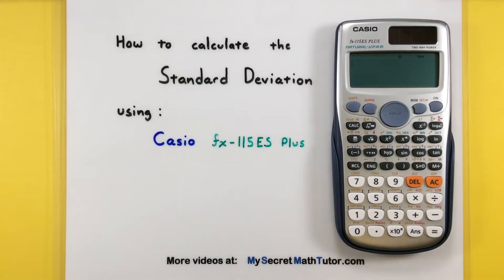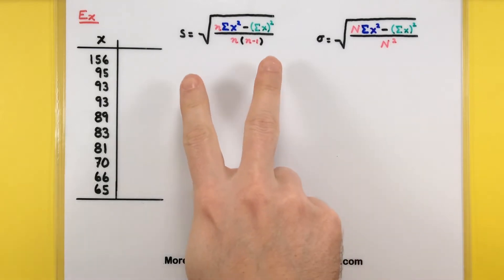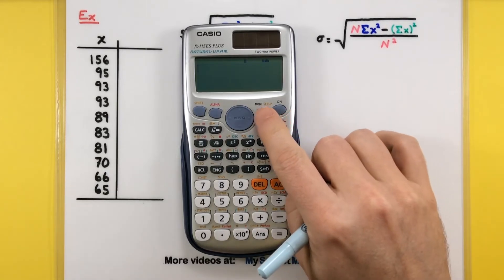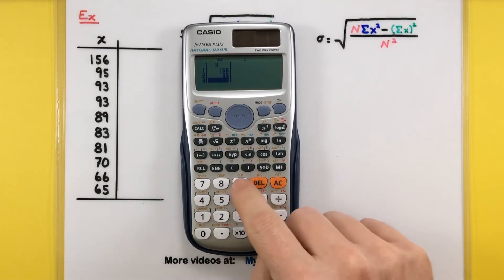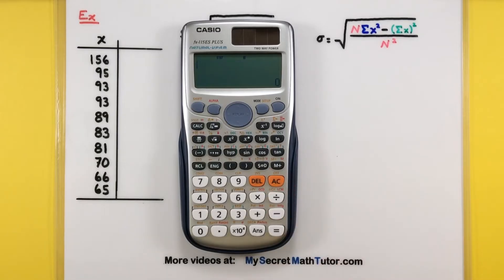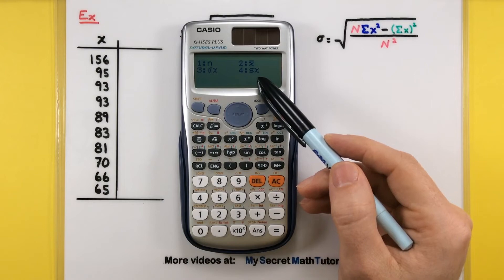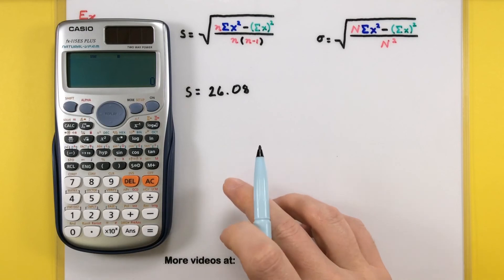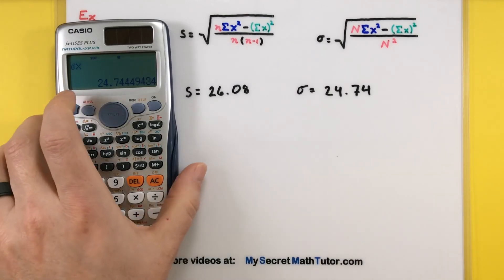Statistics - Calculating standard deviation using a Casio fx-115ES Plus calculator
In this video I'll show you how to use a Casio fx-115ES Plus to find the standard deviation for a set of data.  Remember that there are two values you could get for standard deviation.  This depends if your data represents a sample or a population.

▬▬ Chapters ▬▬▬▬▬▬▬▬▬▬▬
0:00 Start
0:48 Entering the data into the calculator
2:08 Selecting the standard deviation option
3:43 Wrap up information and ending